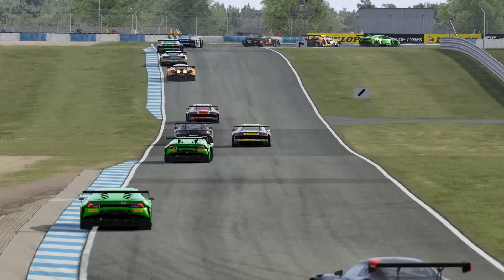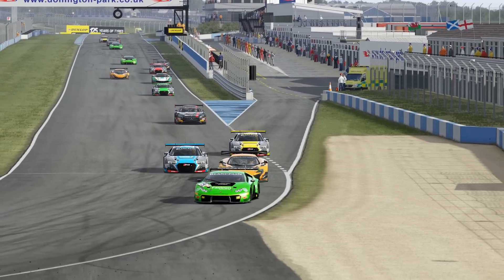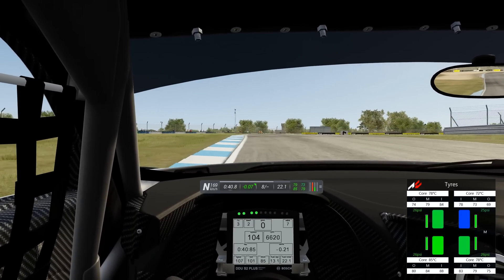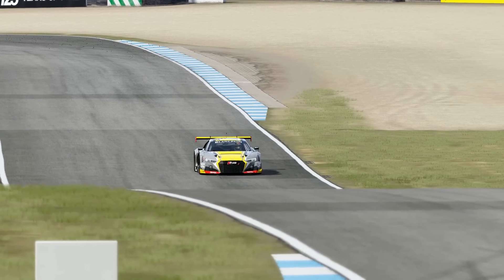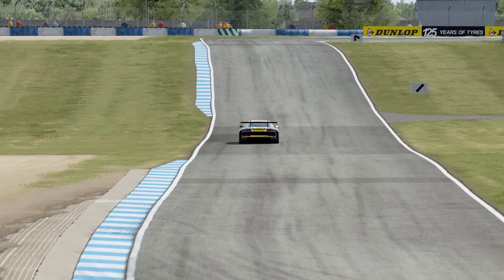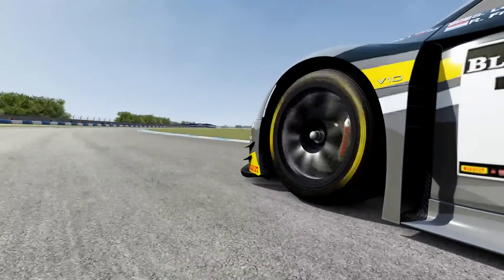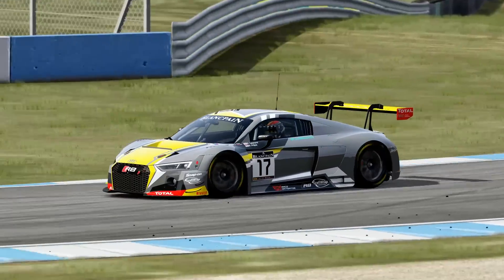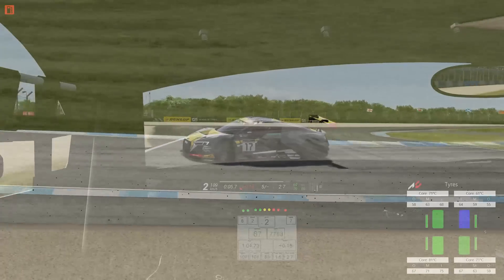Sim Racing Setup Guide 12 – Audi R8 LMS (2016) for Assetto Corsa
Welcome to the final part of this sim racing setup guide. This video details how I built a setup for the Audi R8 GT3 car in Assetto Corsa, thereby putting into practice some of the things I’ve talked about over the last 11 videos. This series of videos is intended to give beginners an overview of how to set up a car in any of the modern racing sims.

If you're watching this video at the time it goes live, I plan to have all 13 parts uploaded within the next week. If you want to skip to any specific sections of the Sim Racing Setup Guide you can do so using the following links: